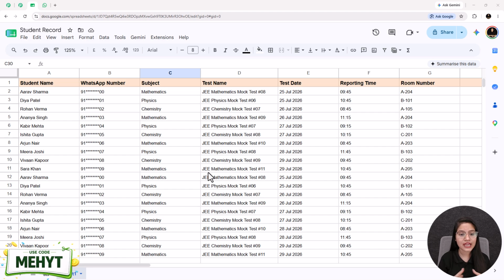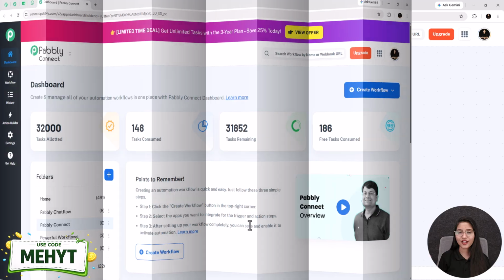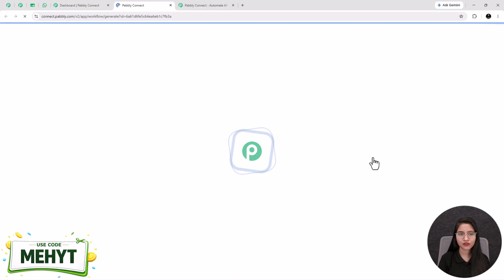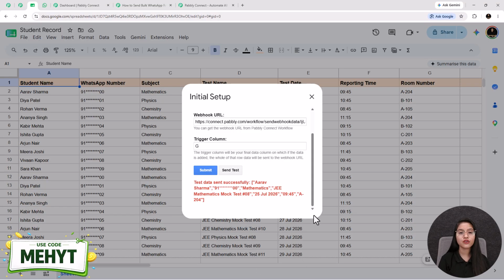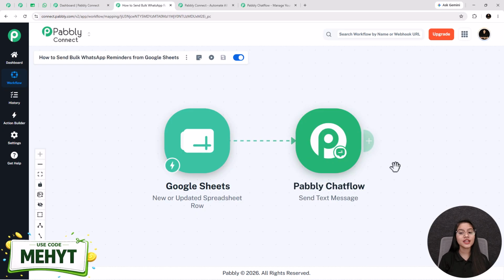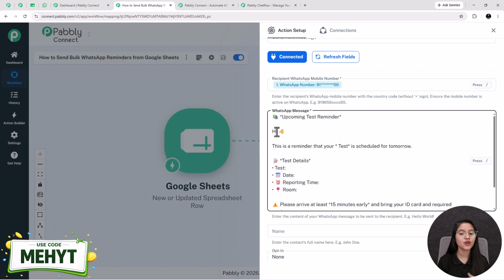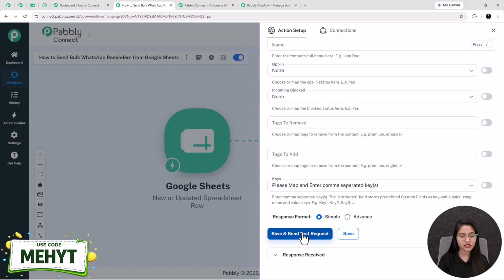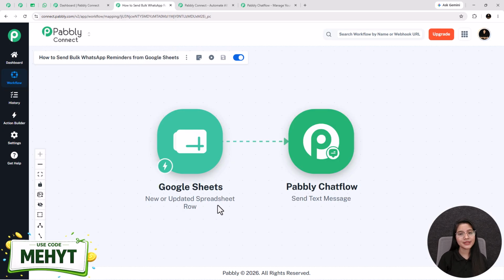How to Send Bulk WhatsApp Reminders from Google Sheets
this tutorial shows how to send bulk WhatsApp reminders directly from Google Sheets without any coding. it is beginner friendly and perfect for businesses, schools, clinics, event organizers, agencies, ecommerce stores, and service providers looking to automate reminder messages.

you will learn how to connect Google Sheets with WhatsApp, import contact details, send personalized reminder messages in bulk, schedule reminders, automate follow-ups, and keep customers, students, or clients informed. this helps eliminate manual messaging, reduce missed appointments, improve engagement, and save valuable time.

by using the right Google Sheets to WhatsApp automation, businesses can streamline reminder campaigns, automate customer communication, improve response rates, and manage large-scale messaging with a completely no-code workflow using Pabbly Chatflow.

Use Case:-
A business maintains a Google Sheet containing customer names, phone numbers, due dates, appointments, or other reminder details. The automation uses each row to send personalized WhatsApp reminders to multiple customers, making it useful for payment reminders, appointments, renewals, events, and follow-ups.

Benefits of Pabbly Connect:

1. Automation: Save time, money, and resources by automating tasks.

2. Integration: Connect various web services to create efficient workflows.

3. Security: Enjoy industry-standard security for your data.

4. Scalability: Easily add new applications and services to your workflow.

5. Cost-effective: Choose from plans suitable for different business sizes, with no charges for internal tasks.